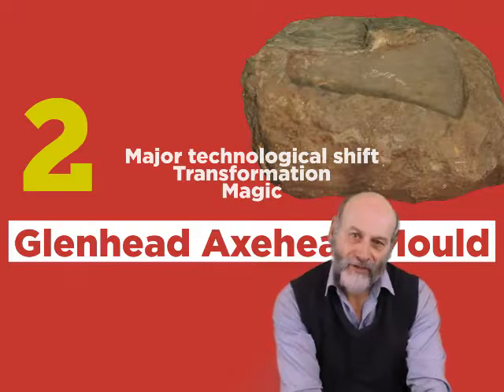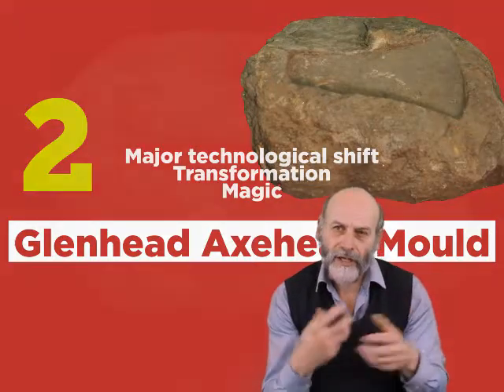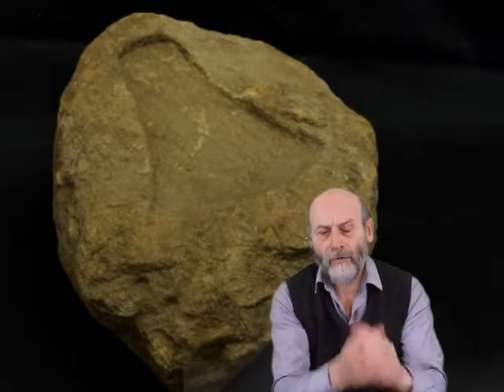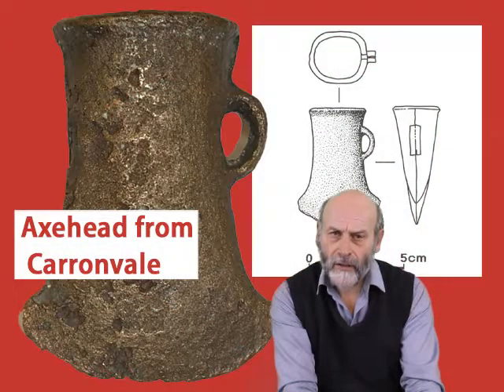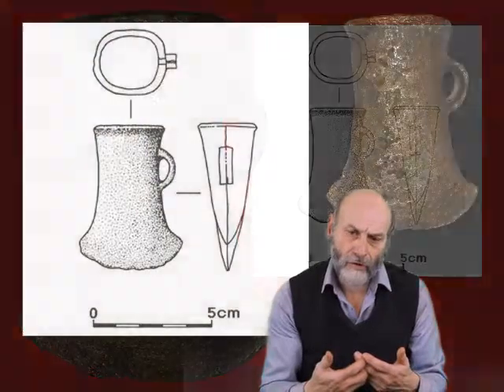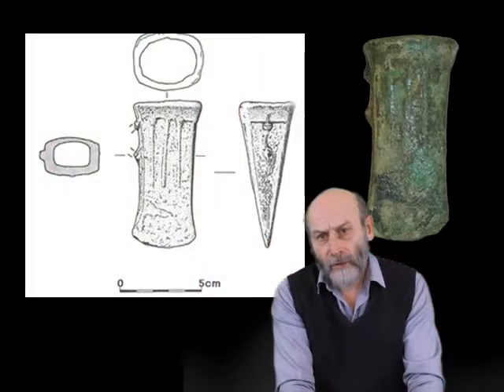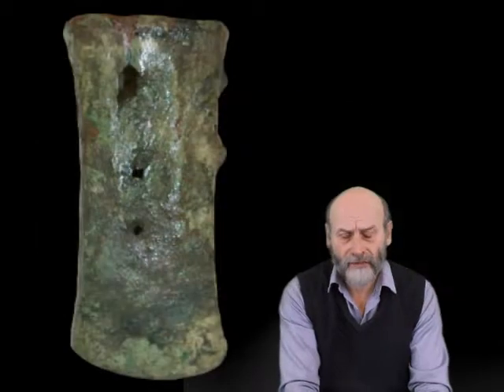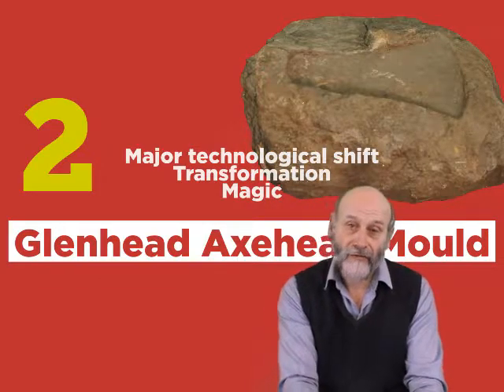Geoff Bailey introduces the Glenhead Mould (dating to 2000BC)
Museums are about objects and what these objects tell us about past ways of life. Geoff Bailey, archaeologist and curator, introduces the new exhibition at Callendar House.

In this clip, Geoff tells us a little about a sandstone axehead mould. This block of sandstone was unearthed in the Carron valley. On one of the faces of the block is the carefully carved negative impression of a flat axe whose artfully curved outline dates it to the early Bronze Age, around 2,000 BC. Small moulds such as this could be transported around the country so that scrap metal could be re-shaped into the latest fashion and brought back into use. The Glenhead mould was probably the property of an itinerant bronze worker.

This exhibition at Callendar House features just two handfuls of objects – well 10½ to be exact.  It is Geoff's personal choice and someone else undertaking the task would undoubtedly make a different selection.  What would you choose? Exhibition opens 26th January until 4th May 2019.